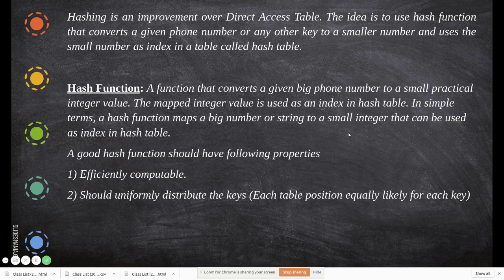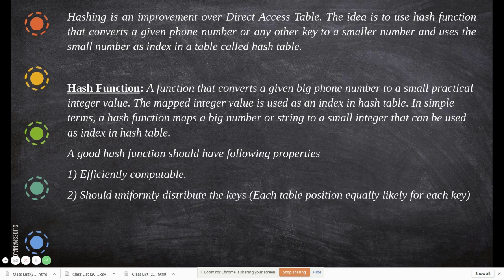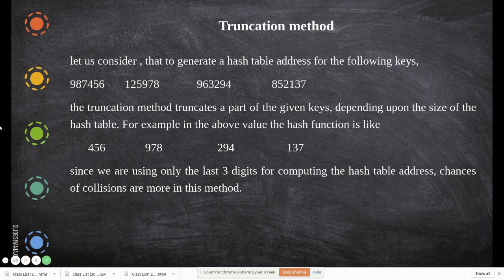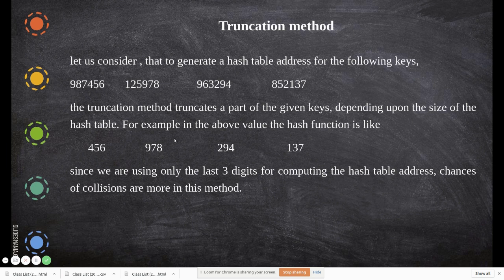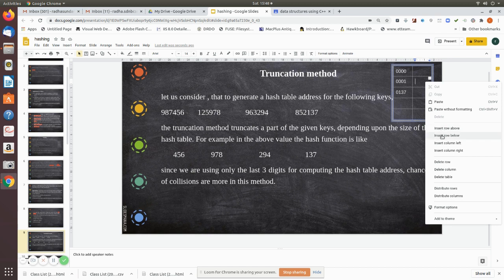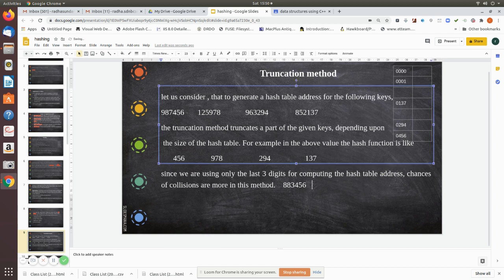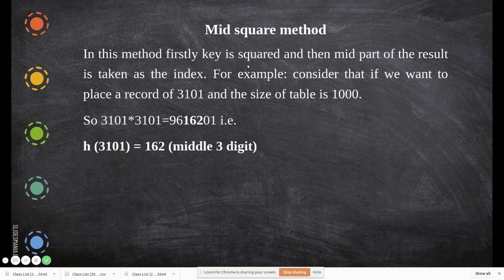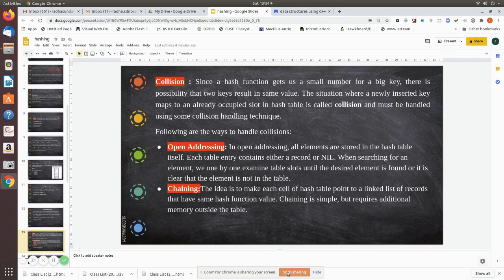hashing intro2 cc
Hashing- Hash table - introduction